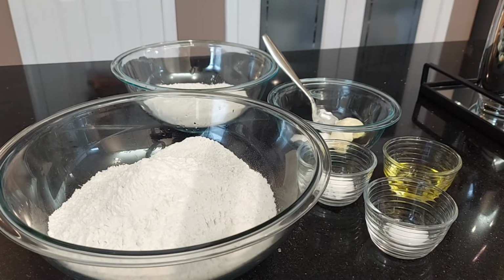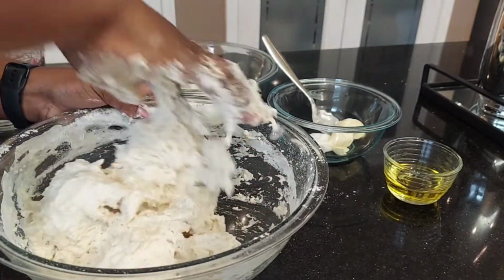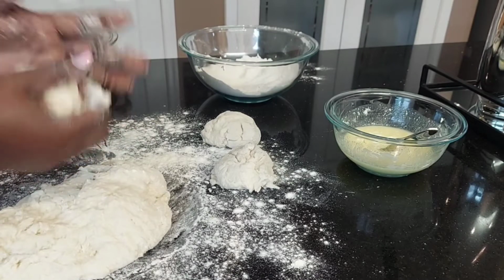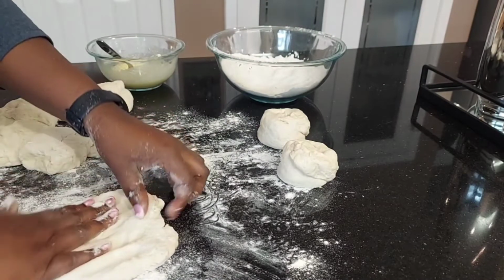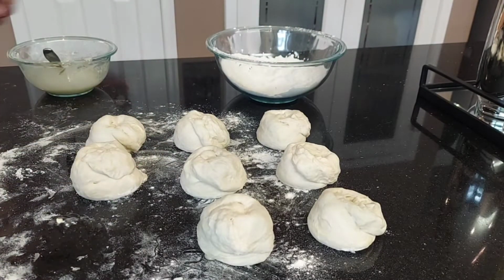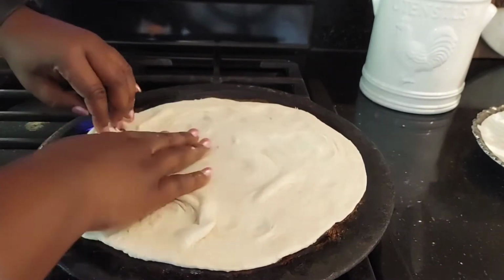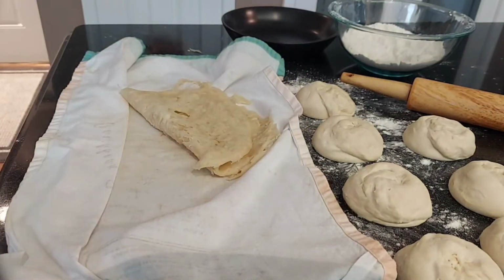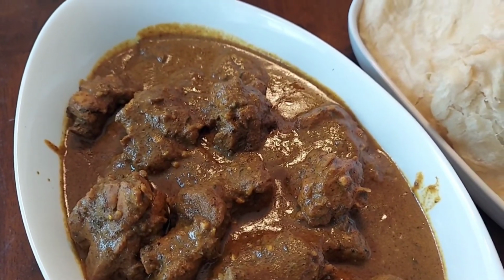Guyanese Oil Roti recipe " Part of Sunday Giving Day"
Hello everyone, happy Sunday. Hope you had a bless one.

Recipe Ingredients.
1 1/2 to 2 lbs. Flower
12 cup Oil
1/2 tsp Salt
1/2 tsp. Baking Powder
1 tbsp. Butter
1 tbsp. Grace Shortening